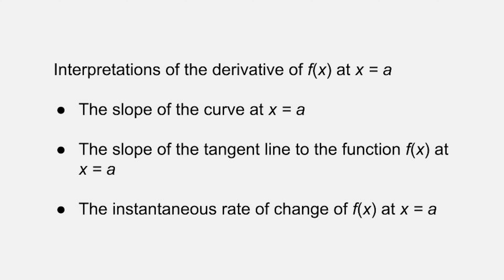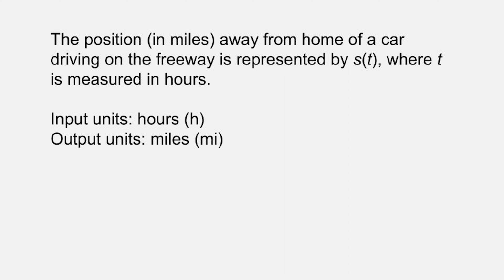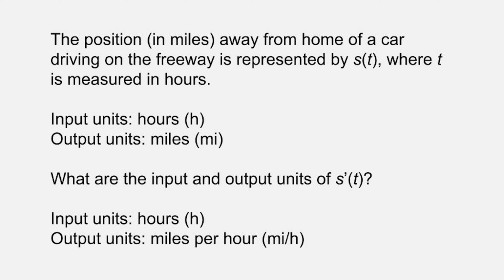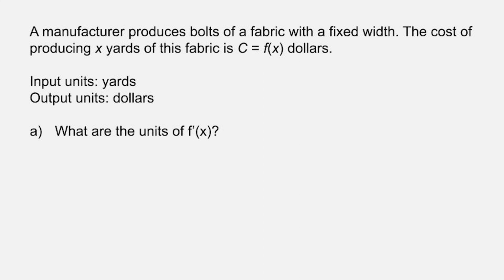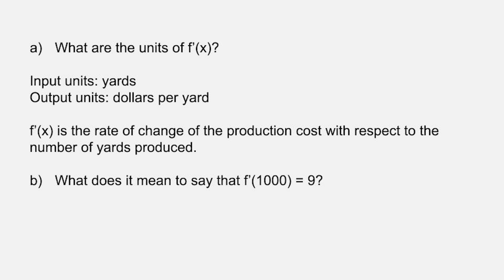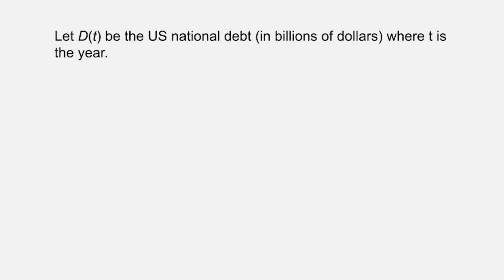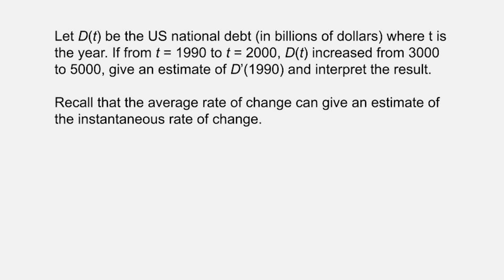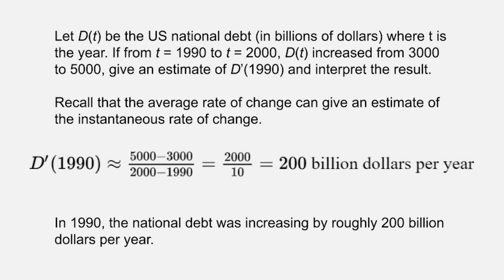Interpreting Derivatives in Context (Calculus)